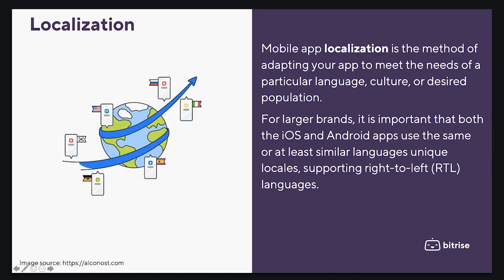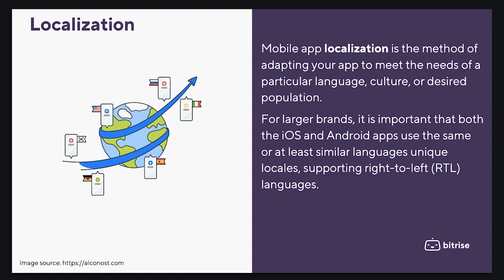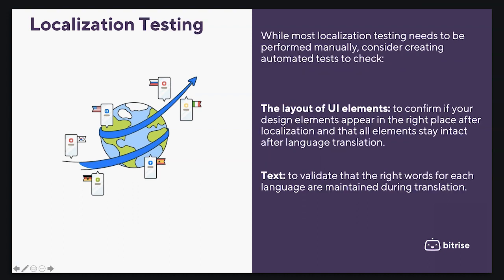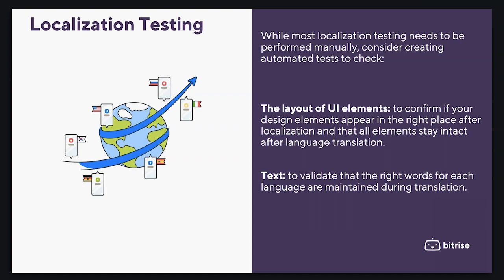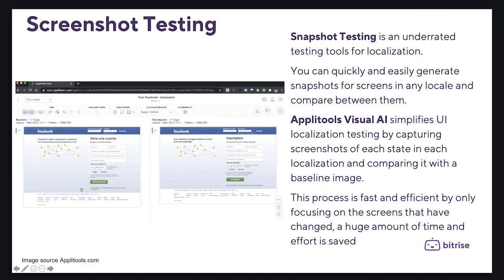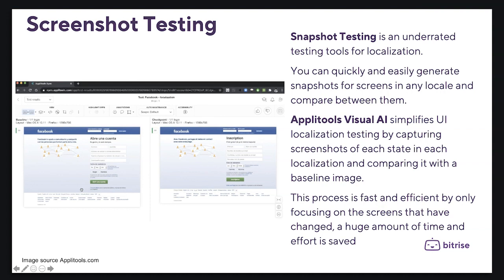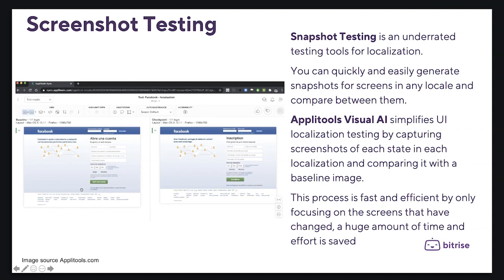What is localization in mobile app development?